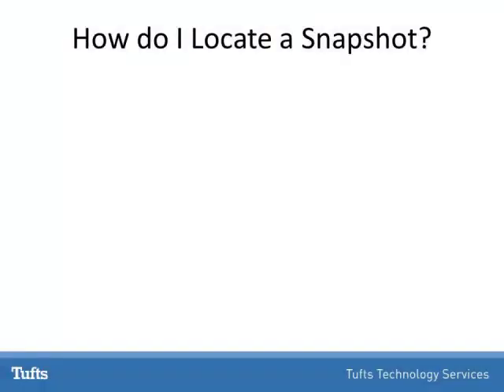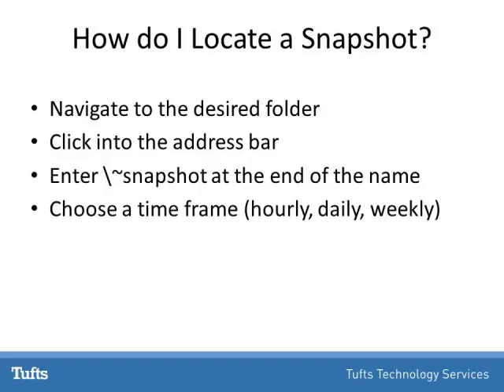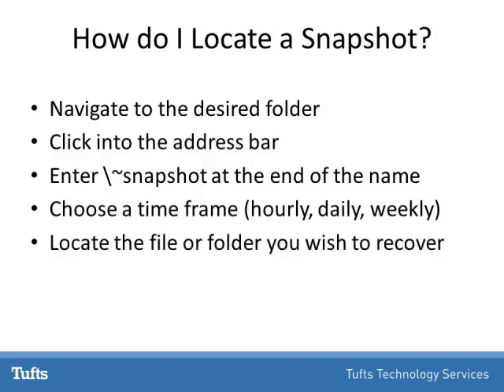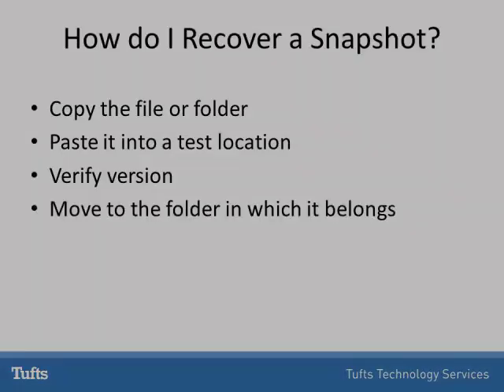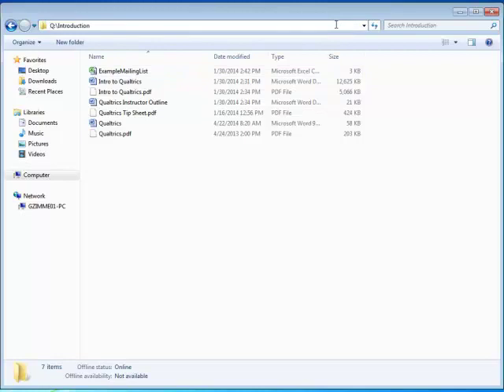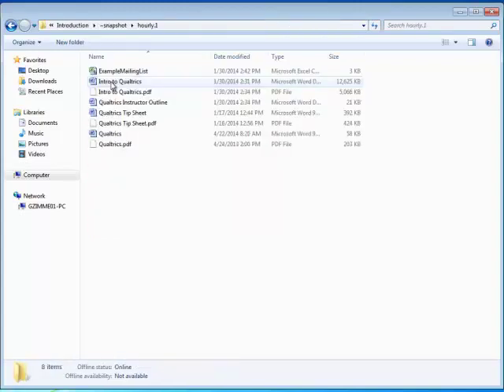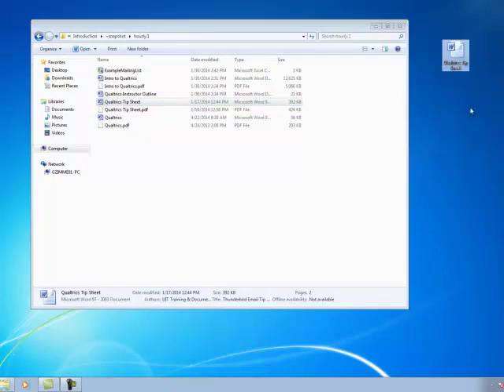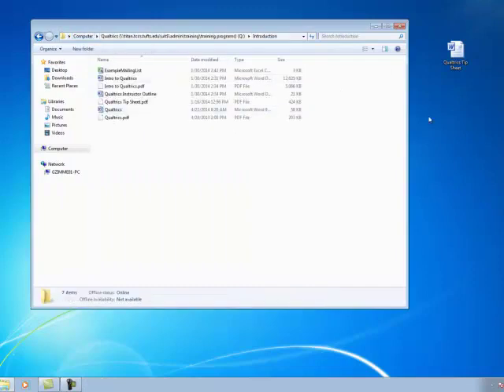Snapshot on a Windows PC: Find and Recover a File or Folder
Snapshot is a backup program for Q/R/P drive. If you accidentally delete a file or folder in one of these network drives, you can use Snapshot to recover it. This video walks through recovering a network file with Snapshot on a Windows PC.